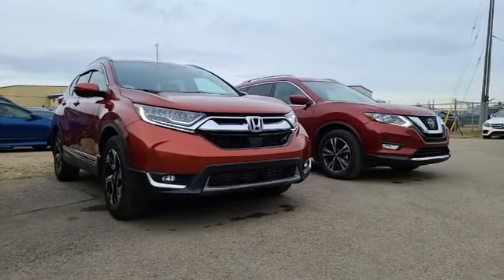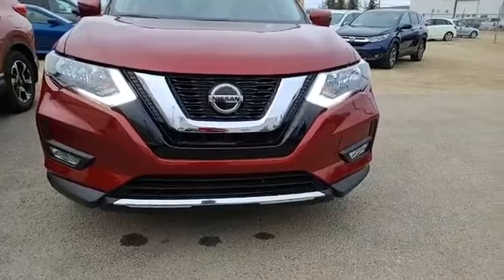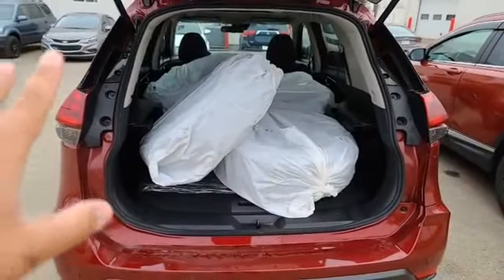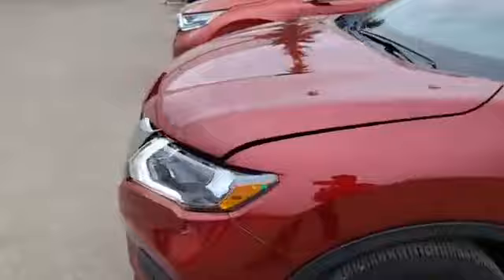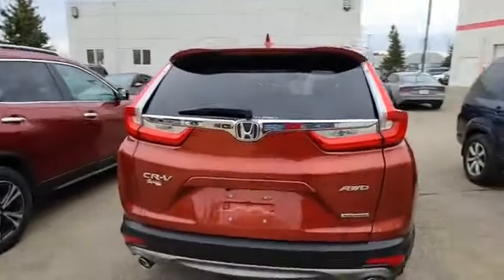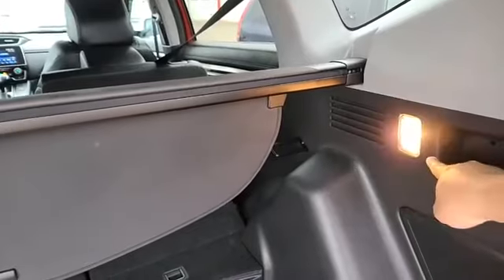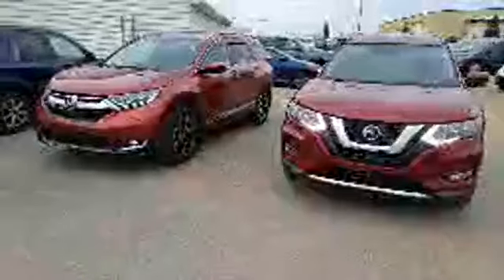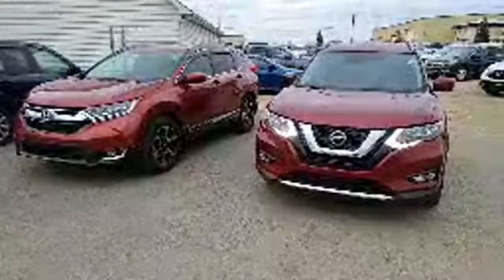The 2020 Nissan Rogue SV Vs the 2018 Honda CRV Touring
Hello ! Everyone, Wellcome to my channel.The 2020 Nissan Rogue SV Vs the 2018 Honda CRV Touring.2018 Honda CR-V vs. 2018 Nissan Rogue: Which Is Better.2018 Honda CR-V vs. 2018 Nissan Rogue Comparison.Nissan Rogue vs Honda CR-V - Compare Cars at Edmunds.2020 Nissan Rogue vs 2020 Honda CR-V.